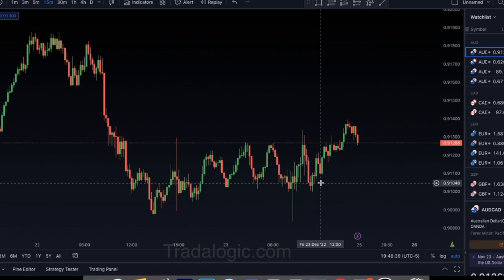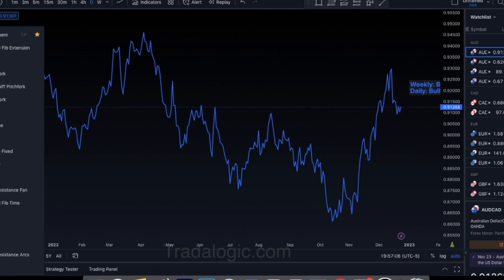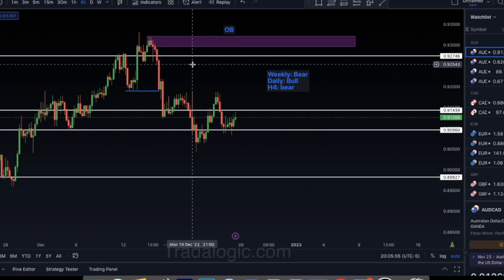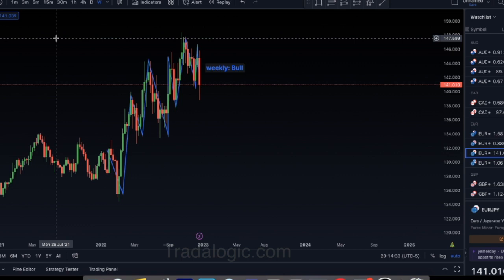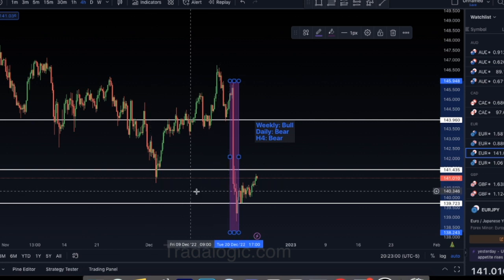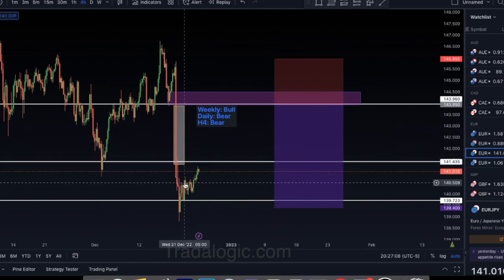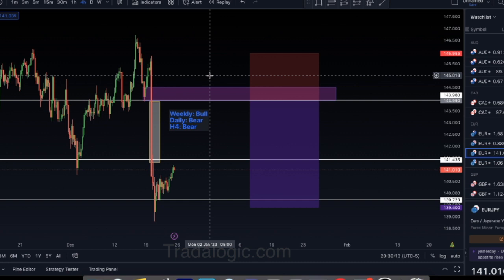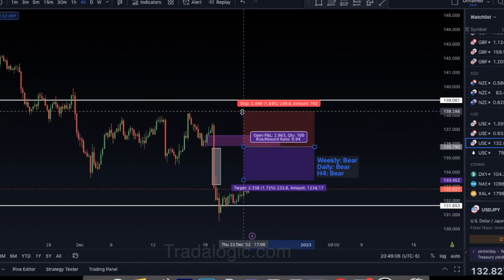Weekend Analysis: My Favorite Forex Pairs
This weekend I was in the market for a few Forex pairs that I like to trade. In this video, I share with you my favorite Forex pairs that I found this weekend.
By following these Forex pairs, I was able to make a few trades that I'm happy with. If you're looking for a few Forex pairs to trade this weekend, be sure to check out this video! It'll help you find some good trading opportunities!

*None of this is meant to be construed as investment advice, it's for entertainment only. The video is accurate as of the posting date but may not be valid in the future.